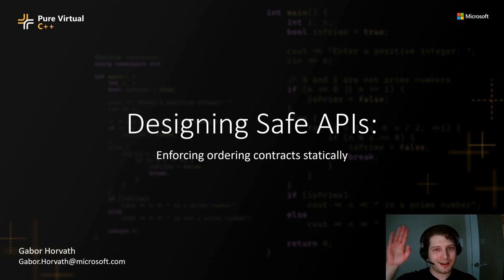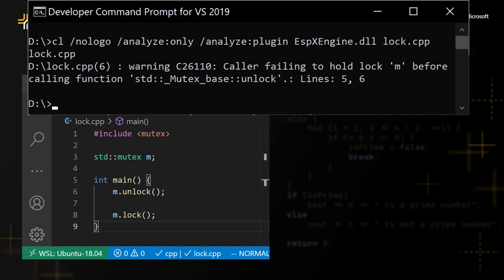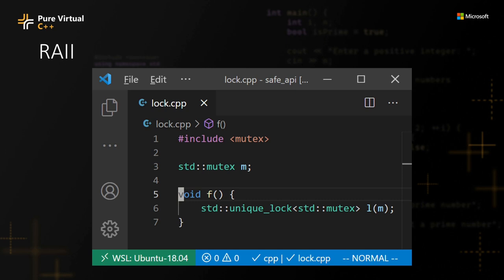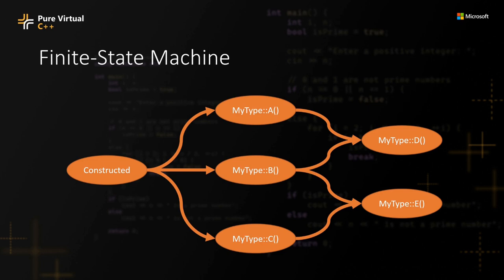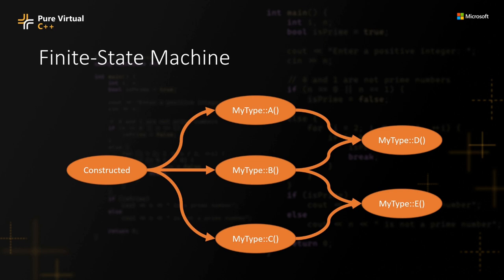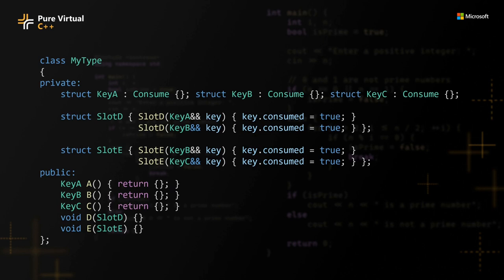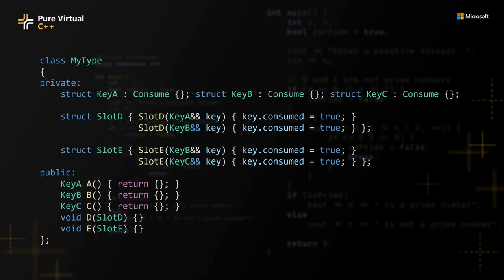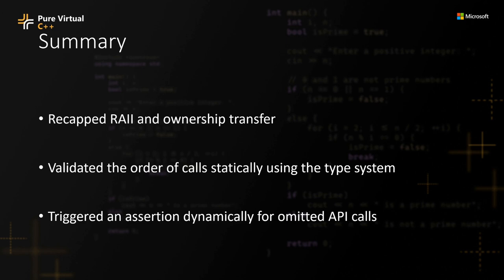Designing Safe C++ APIs with Gabor Horvath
Gabor shows us how to use the type system to design C++ APIs that are semantically safe.